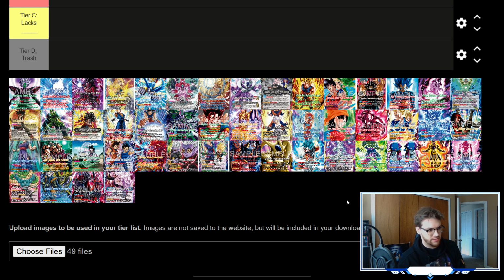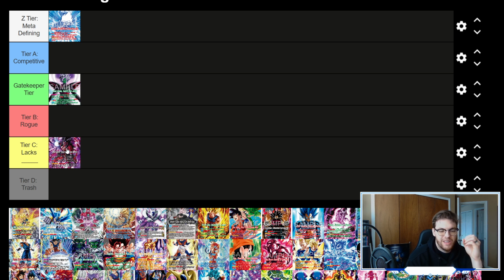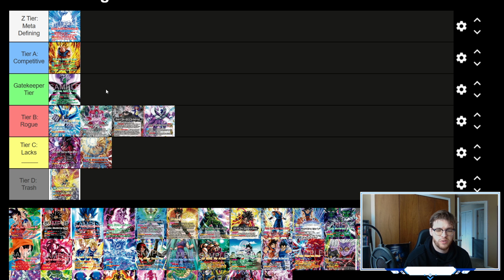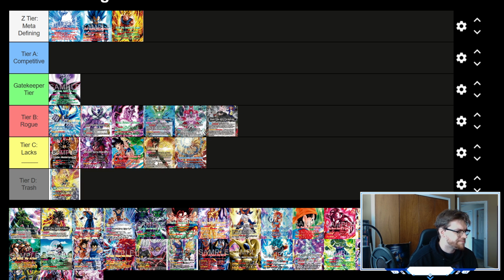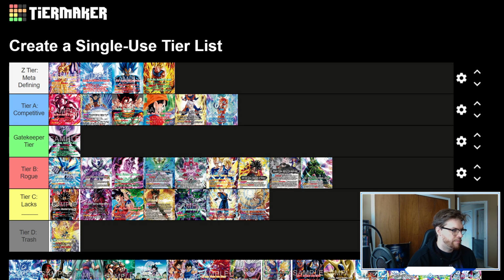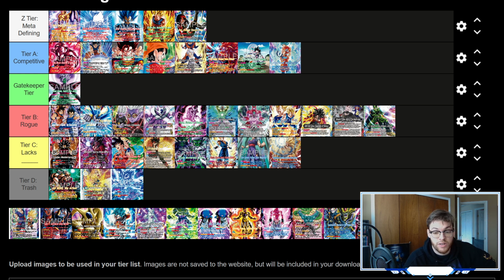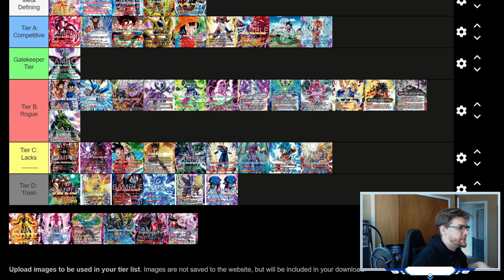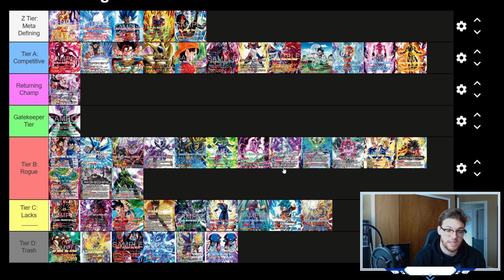HERE WE GO... AGAIN! DISCUSSING NEW NATIONALS/WORLDS FORMAT | DBS Masters 2024 Nationals Tier list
| Social Medias |